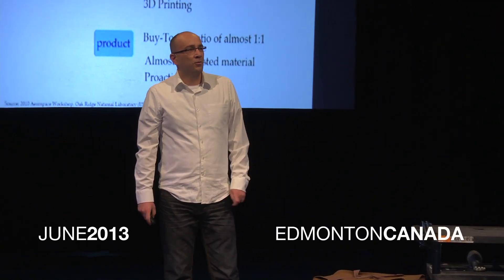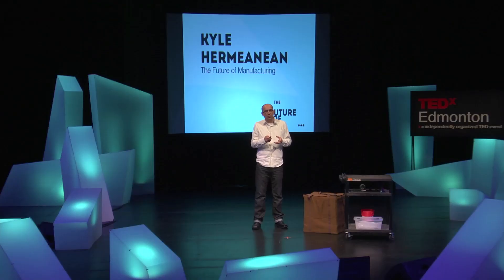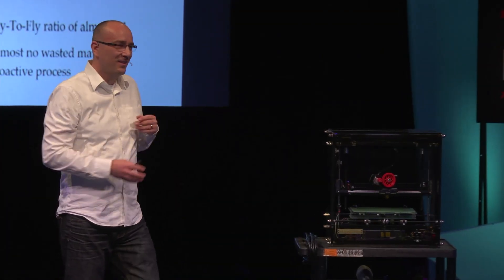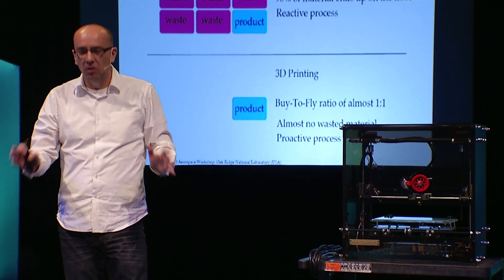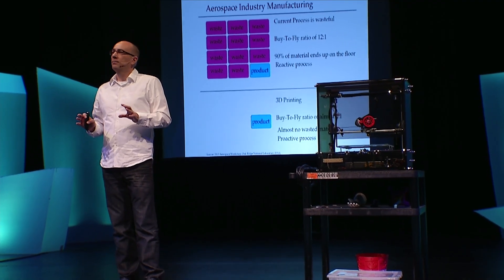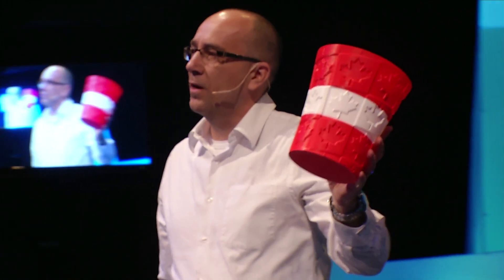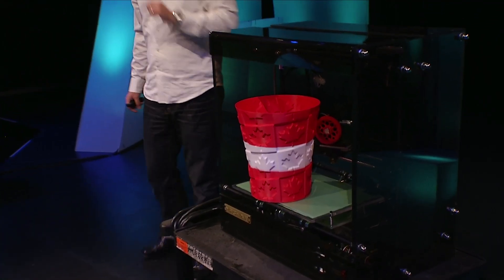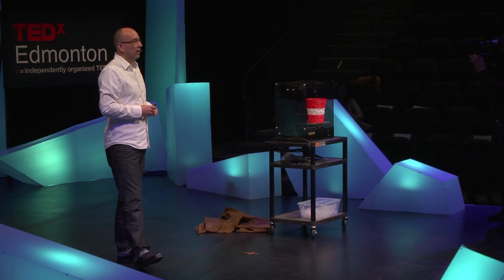The Future of Manufacturing: Kyle Hermenean at TEDxEdmonton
Kyle Hermenean is the co-founder of Machina Corp., a company that manufactures 3D Printers with the goal of bringing desktop 3D printing and rapid prototyping to an affordable price. He has a background in software development, having worked for companies such as Nortel and AT&T before moving over to the consumer products business. He splits his time between Edmonton and Calgary growing the public's awareness of the 2nd industrial revolution found in 3D printing technologies.

About TEDx